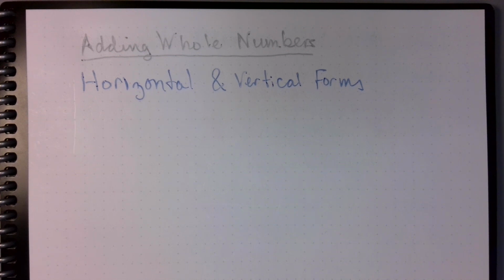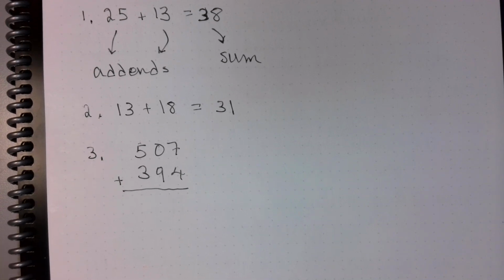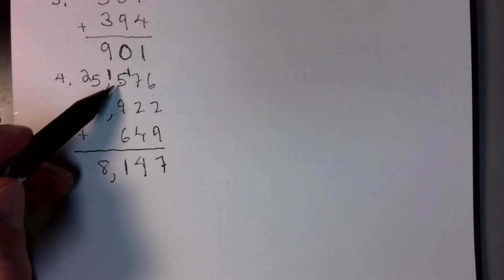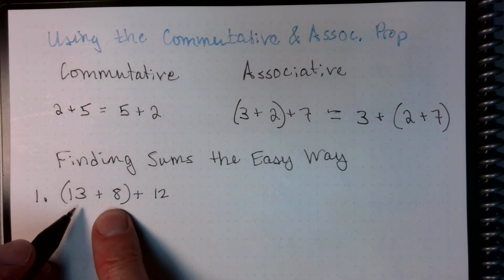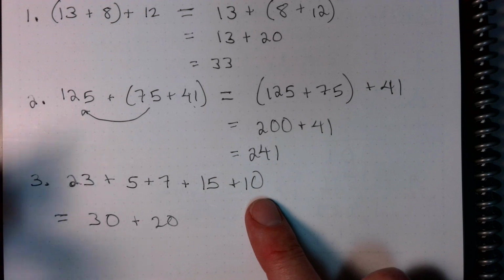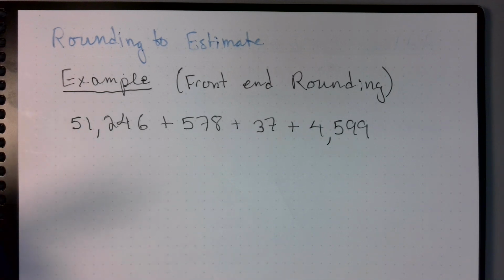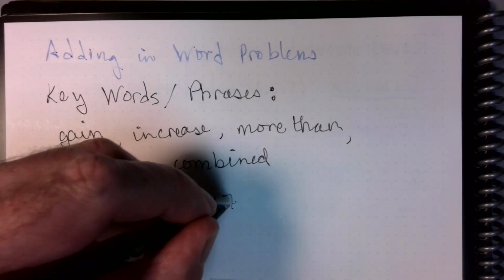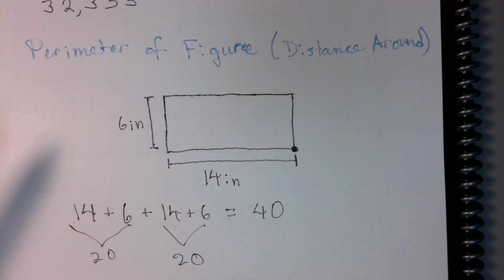Adding Whole Number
We discuss tips for adding whole numbers. This video deals with adding in both horizontal and vertical form. We also talk about using compatible numbers to make addition easier. We do one example with front-end rounding to get an estimate. Lastly we deal with adding in word problems.